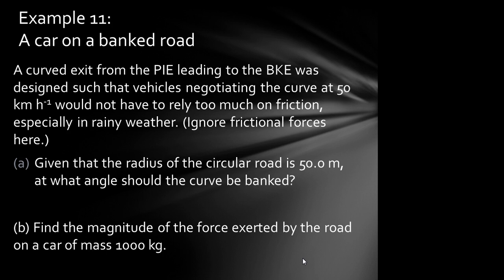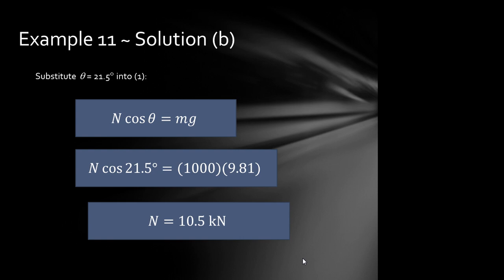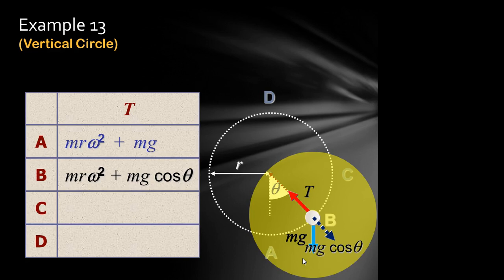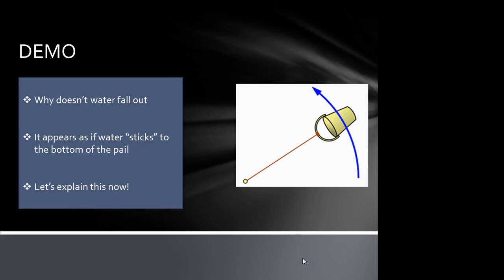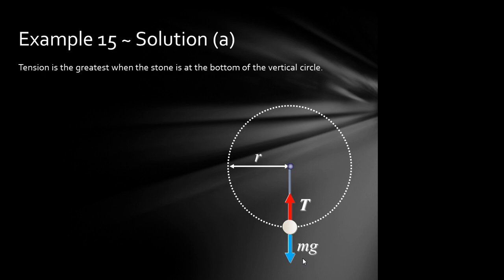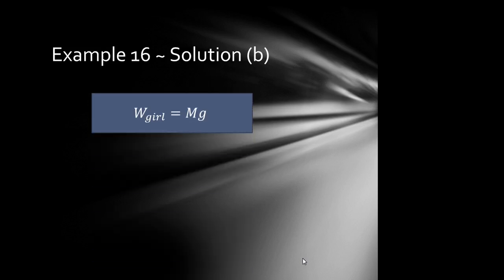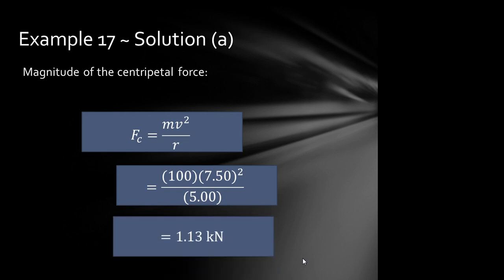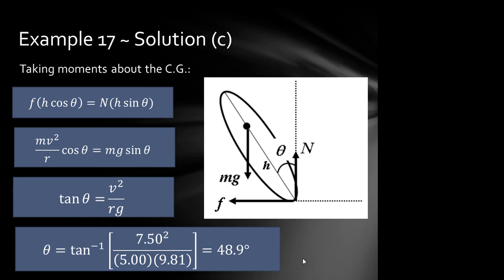Circular Motion 2017 Lecture 2